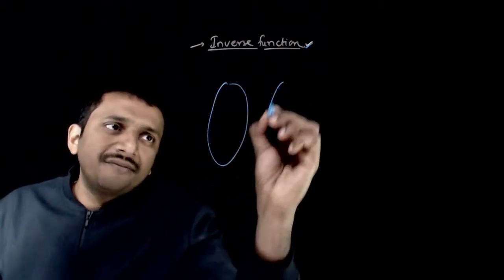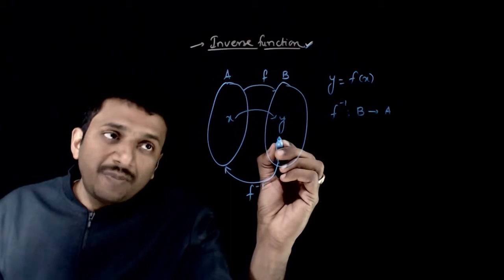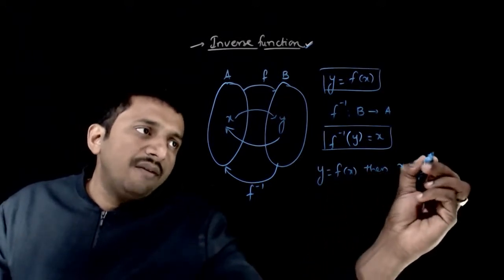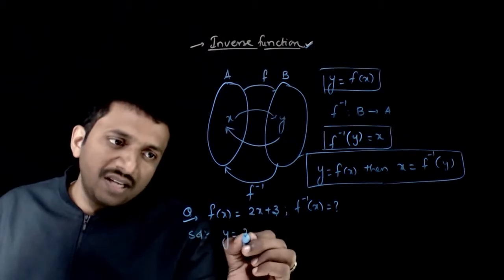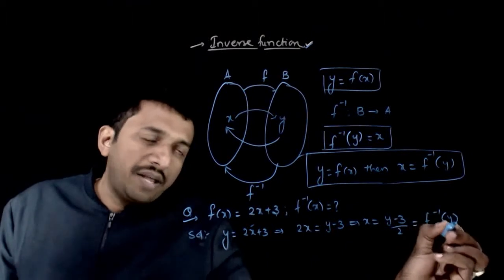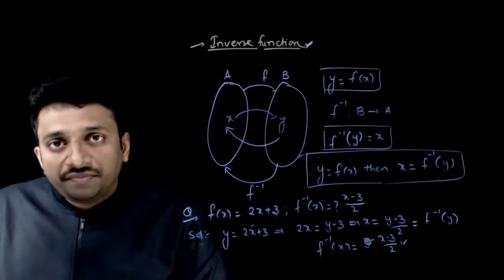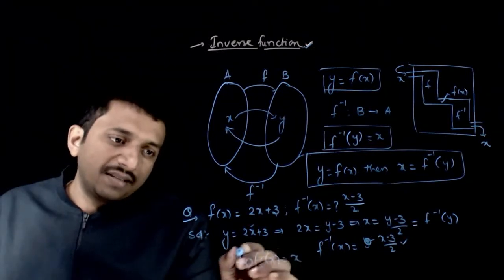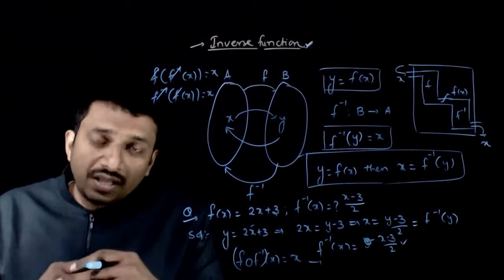9 Inverse function